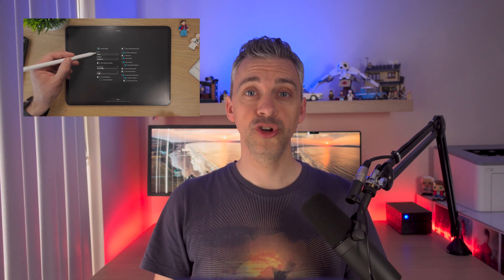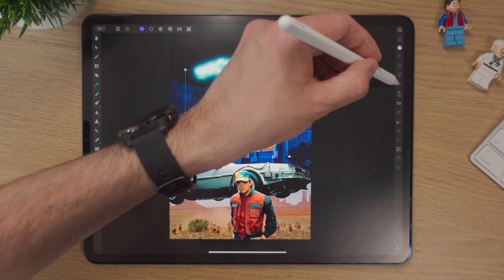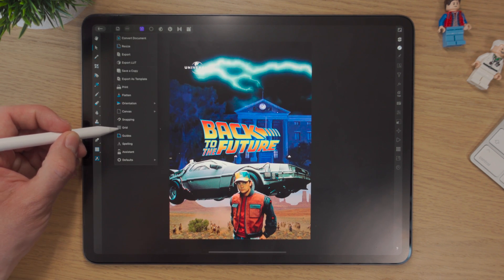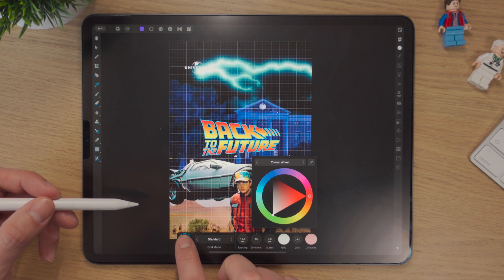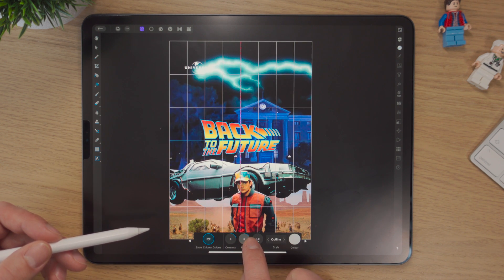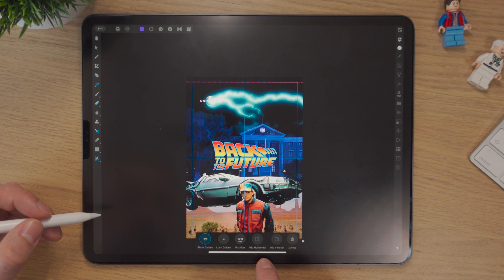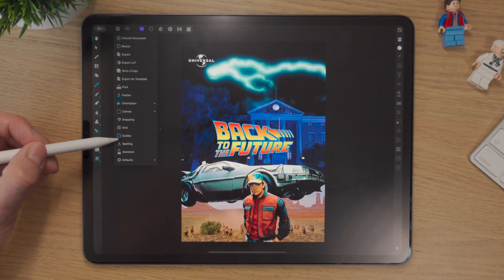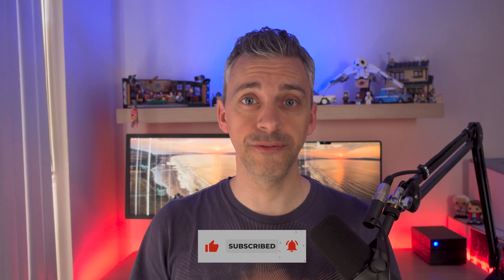How to use Snapping, Grids and Guides in Affinity Photo iPad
In this video, I'll show you how to use Snapping, Grids and Guides in Affinity Photo iPad.

🎬 Chapters:
0:00 Intro
0:40 Copy & paste image from Google Chrome
1:04 Change colour in Layer FX Studio
1:44 Turn on Snapping
1:54 Grids overview
3:12 Guides overview
3:34 Margins overview
4:19 Adding Guides
6:15 Outro